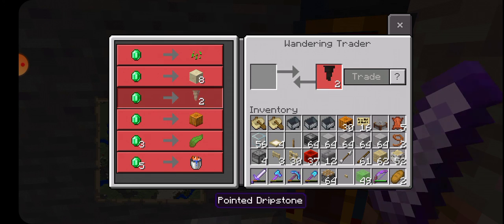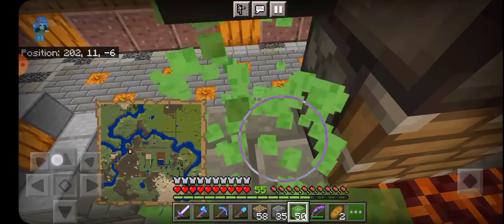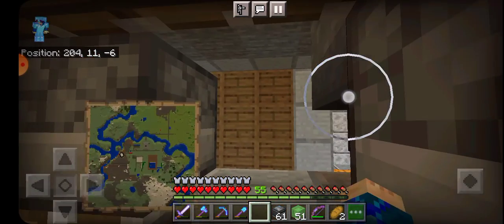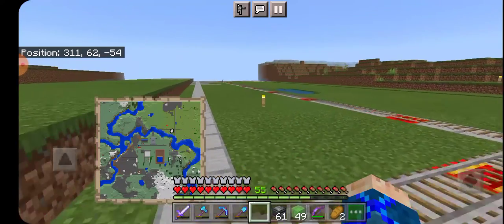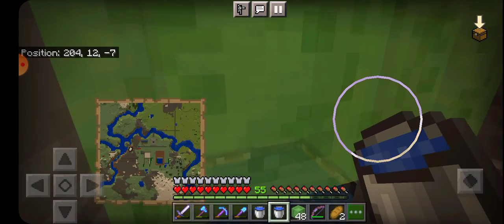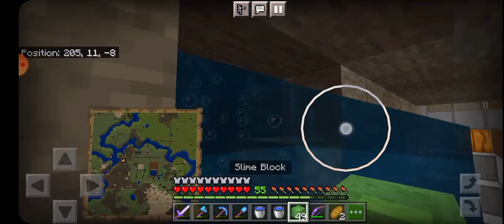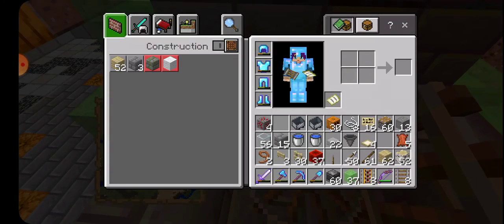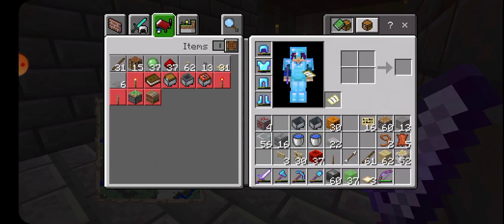NexusCraft: Minecraft Bedrock Edition: S1: Ep 322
Hello there, welcome to my Let's Play Survival Series, which I have named NexusCraft.

Remember to leave a Like, leave a Comment, as-well-as Subscribe if you are not already Subscribed, in addition to setting your Notifications to "All" through clicking upon that Bell Icon beside the "Subscribed" button.

Minecraft: Raw Gameplay Footage 🎮📹🎞️, SSP; Survival Single Player, Let's Play Series, Survival Mode, Achievements Enabled, Bedrock Edition Minecraft, Cheats Disabled, Hard Mode, Blue NEXUS Gaming